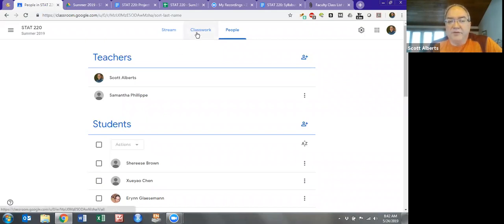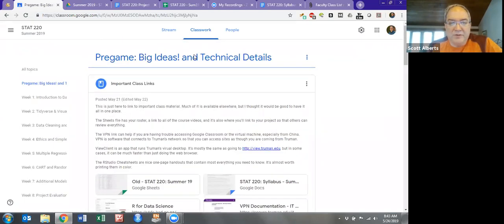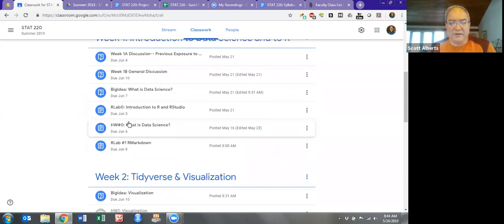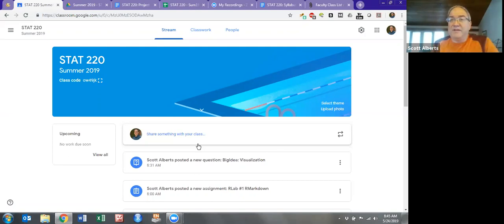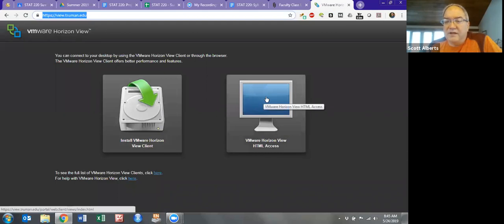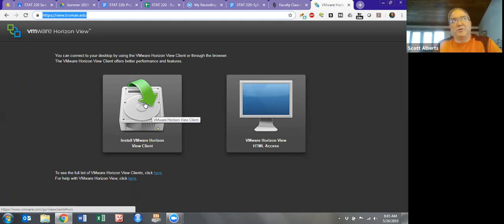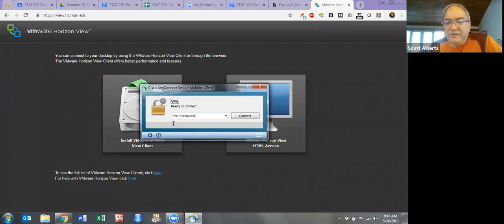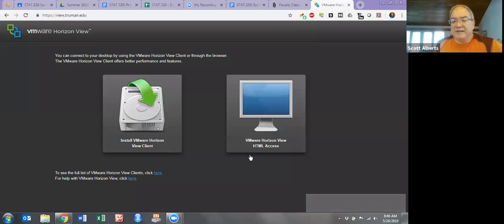VPN and Google Classroom Setup